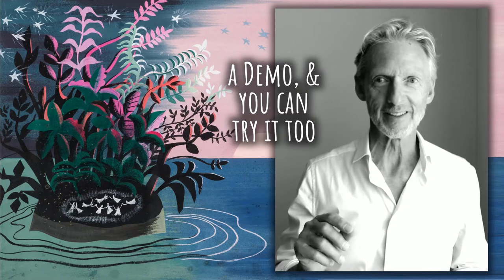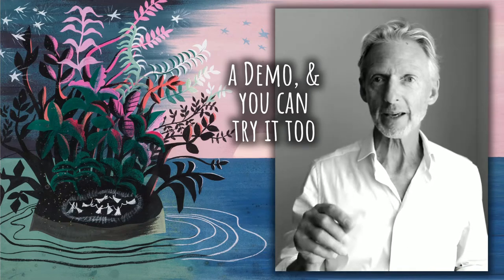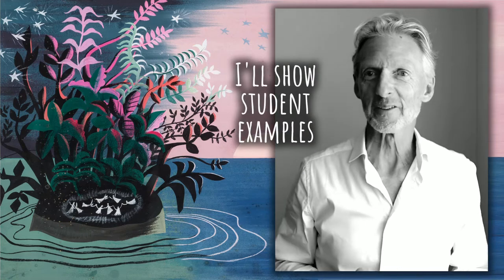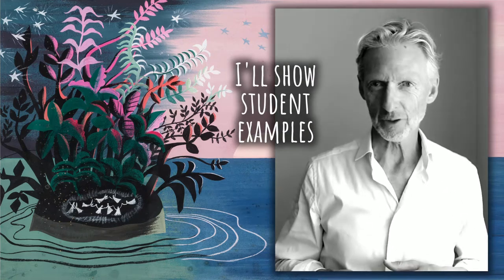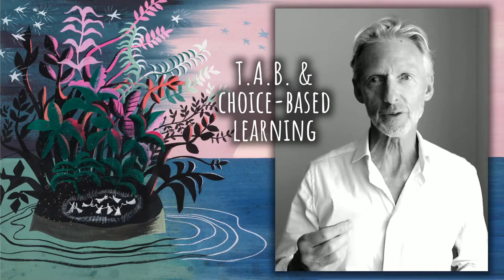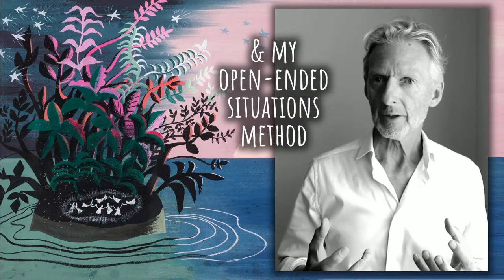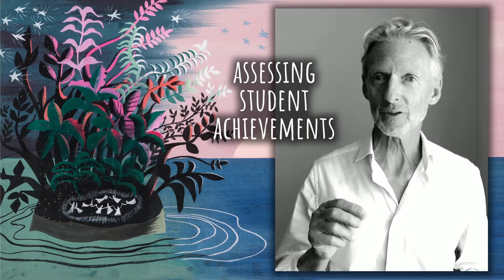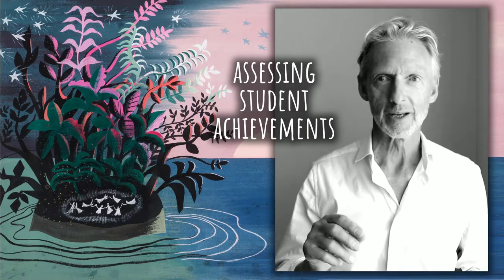Keynote: My VLT Method for creating enchanted scenes! Online Art Teachers K-12 PD Summer Camp 2022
This Keynote was first presented at the Online Art Teachers K-12 (OATK12) annual professional development Summer Camp for its 24k+ members, in July 2022, at the kind invitation of the founders and leaders of OATK12, educators Dr. Trina Cole Harlow and Bob Reeker.

This video is for art teachers and anyone interested in creating pictures with emotional pulling power!

My VLT Method:

How is it that artists, illustrators, and game designers can create enchanted scenes that pull you effortlessly 'into' the picture, creating a sense of mystery and arousing your curiosity? I have unlocked the code to those scenes that compel you to join the journey, follow the quest, solve the puzzle, or leap to the next level. My VLT Method for Creating Enchanted Scenes unlocks the relationship between the VIGNETTE, LUMINOUS backgrounds, and TOWERING forms. It’s a method that has been tested and proven in my elementary school art room with children aged 10 - 14 years. It’s a winner!

PICTURE CREDITS:

This video incudes artworks by these artists:

Anastasiia Vojchuk
Andreas Rocha
Bill Hammond
Caspar David Friedrich
Chris Haughton
Deb Garlick
Diego Velázquez
Dmytro Kozatsky
Elena Blanco
Florent Lebrun
Grasya Oliyko
HatschYuh
Jill McElmurry
John Augustus Knapp
John Pule
Marc Riboud
Mary Blair
Oleg Shuplyak
Paul Klee
Raphael Lacoste
Studio Ghibli / Hayao Miyazaki
Tanya Pukhnavtseva
Toshi Yoshida
William Kentridge
William Smith

Children’s artworks are by students of Classes 4, 5, and 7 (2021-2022) at The American Elementary School in Gdynia, Poland.

THANKS

Specjalne podziękowania dla klas 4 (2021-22) w Amerykańskiej Szkole Podstawowej w Gdyni za współpracę przy pierwszych próbach „Rob's Learning Tree” i późniejszych eksperymentach nauczania peer-to-peer

Rob Garrett is an accomplished art teacher, writer, and contemporary art curator. With fine art and art history degrees from leading New Zealand Universities, he is a certified art teacher with 45 years’ experience teaching art to all ages, having worked in primary/elementary schools, high schools, and higher education art schools, including time as the Head of New Zealand’s oldest art school, the Dunedin School of Art (founded in 1870). He is currently teaching the art program at The American Elementary School in Gdynia, Poland. He has also had the honour of senior public service in New Zealand, first in a governance role as Council member with New Zealand’s national arts council ‘Creative New Zealand’, and then as the senior manager for national pan-arts development in the same organisation. His national and international work for and with artists has included initiating and administering artist residency programmes, artists’ wage/labour rights advocacy, managing New Zealand’s presence at the 2005 Venice Biennale of Contemporary Art, and curating numerous contemporary art exhibitions, public space festivals, artist commissions, and city-wide public art programs in New Zealand and Poland.